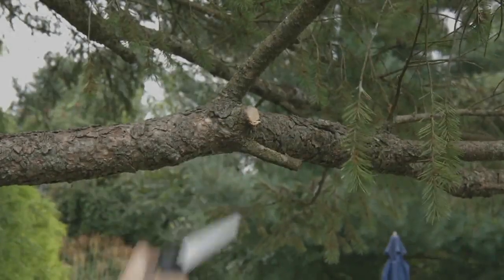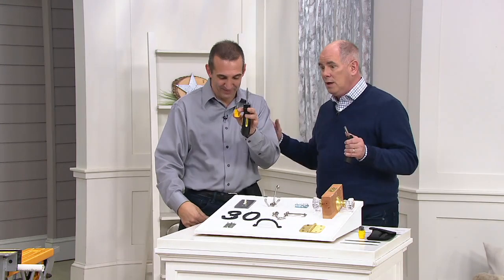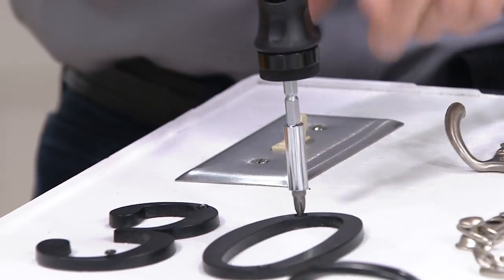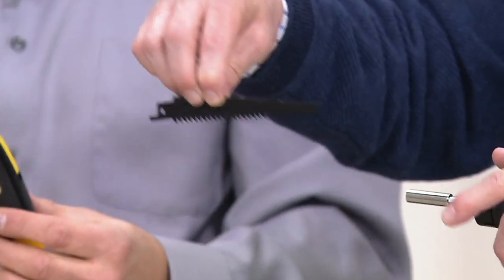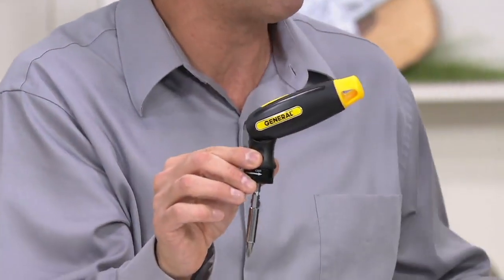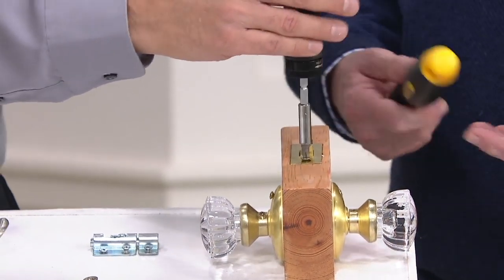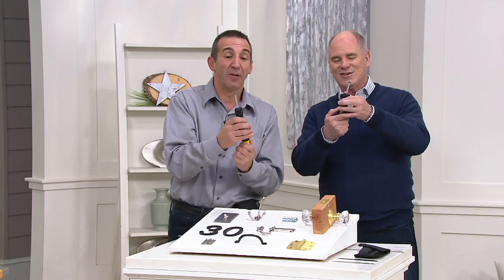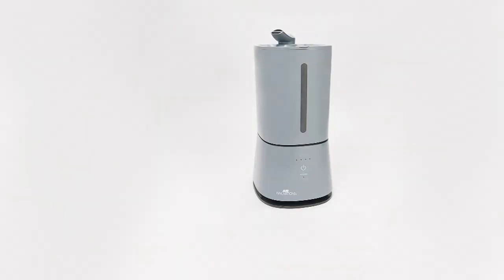General Tools 14-Piece Multi-Purpose Screwdriver and Saw on QVC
General Tools 14-Piece Multi-Purpose Screwdriver and Saw

Get it all done with this multipurpose tool that switches out saws and screwdriver bits to suit the task at hand. From General Tools.